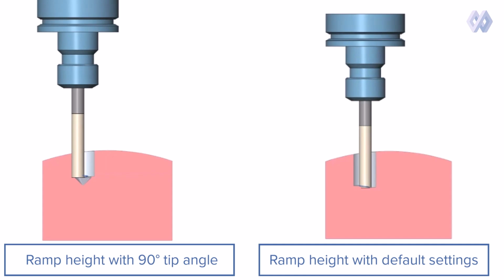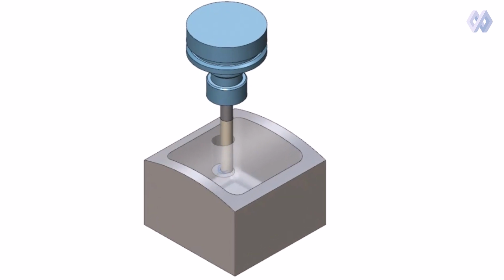Adaptive Roughing - Ramp Height Control Inside Pre-Drill Hole